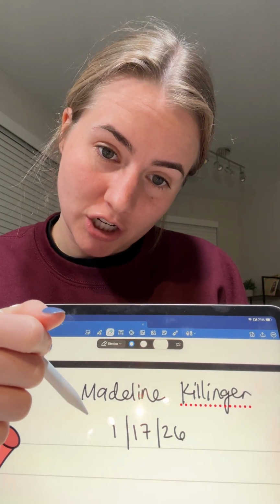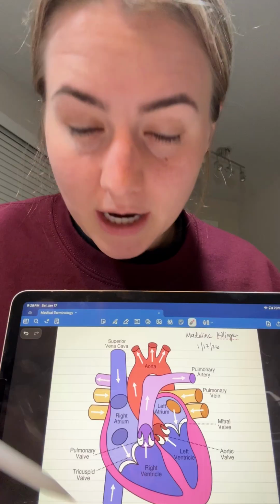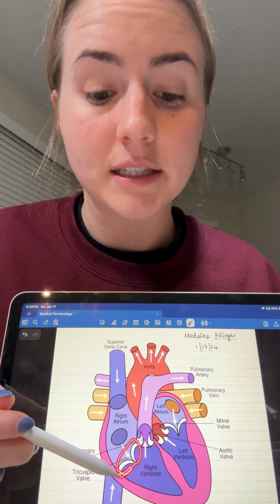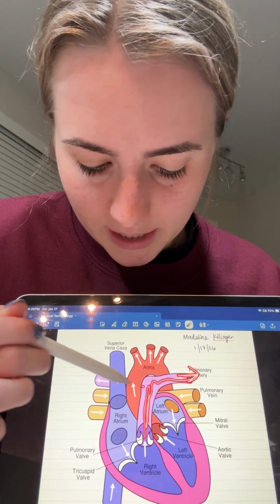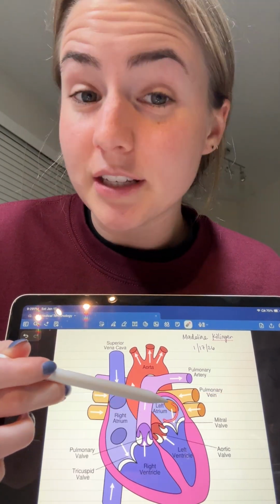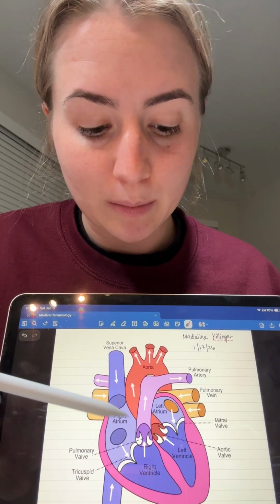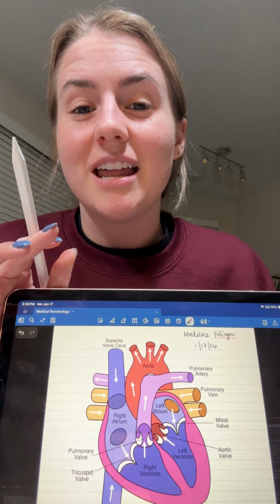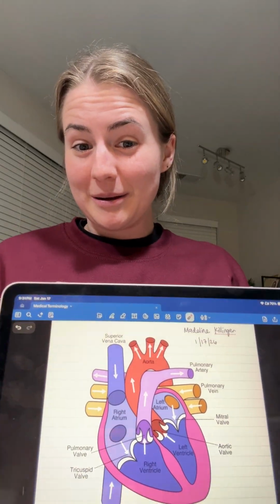MEDT 1000 - Blood Flow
UNE Medical Terminology
Week 5 Cardiovascular System